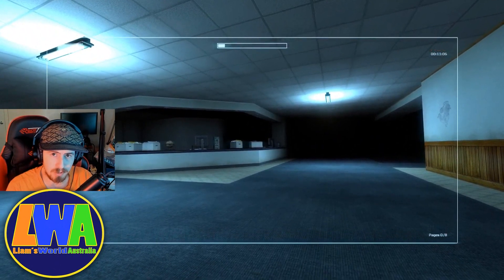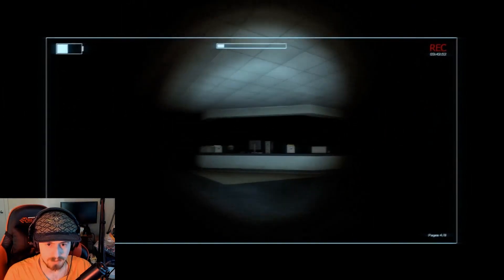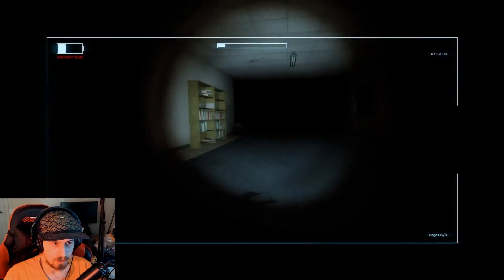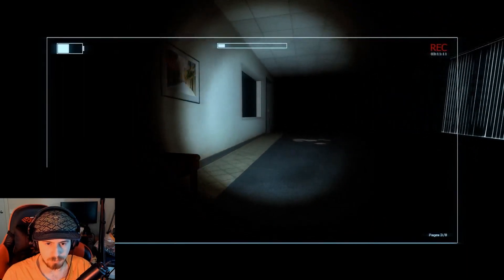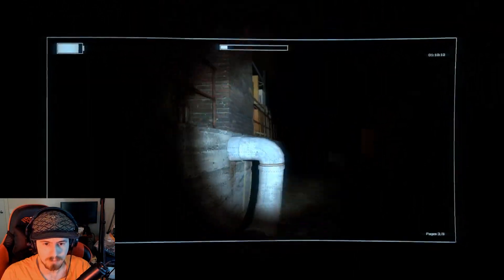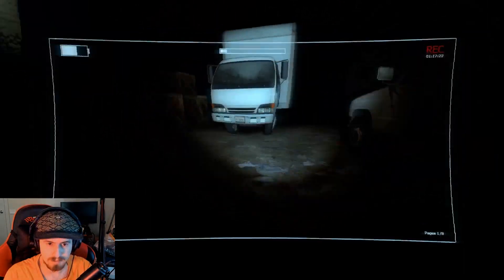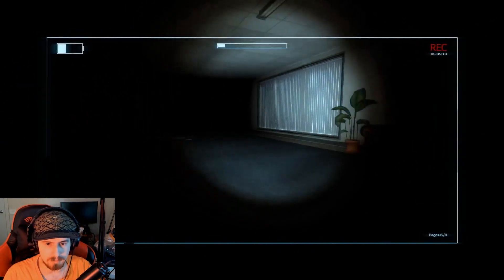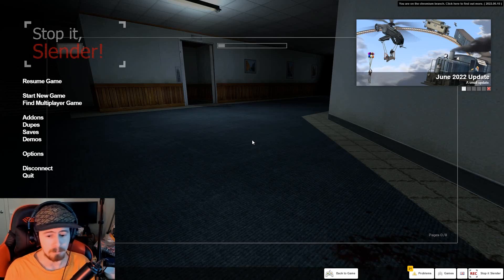Let's Play Garry's Mod #16: Slender Always Lurks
After revisiting 'Slender: The Eight Pages', I decided to also revisit the 'Stop It Slender!' game mode for Garry's Mod. So, for the final video for this years 'Halloween Special', it's back to the office for another round with Slendy.

If you Like the Video, then Click the Like Button!